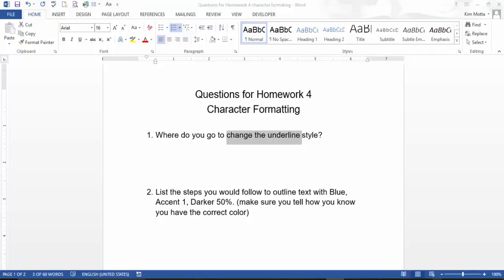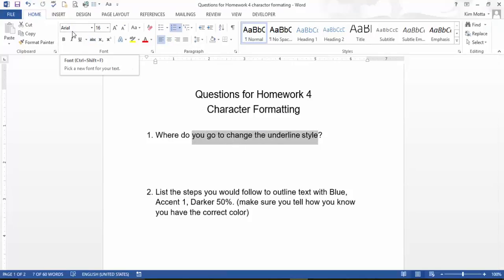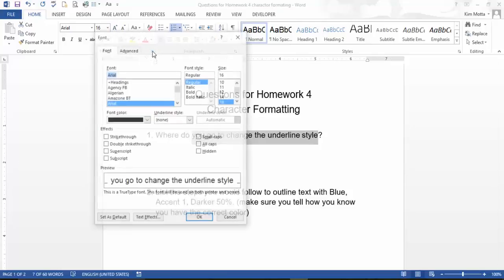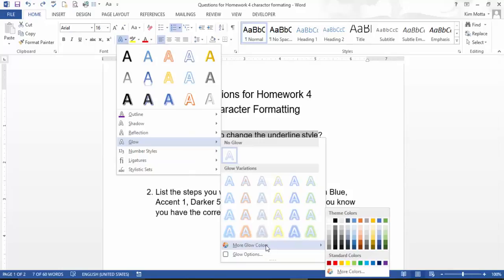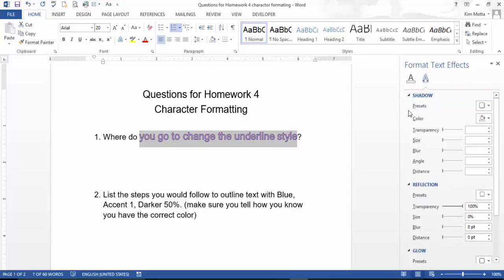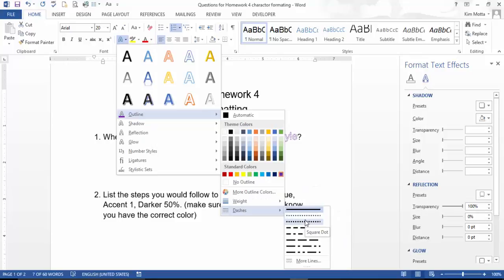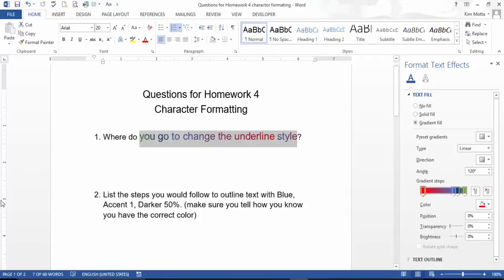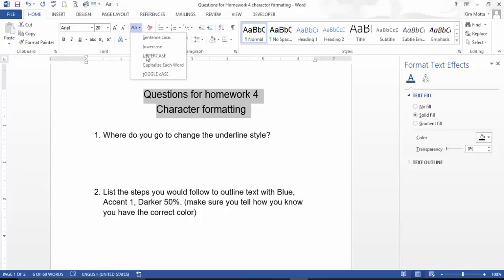character formatting 1